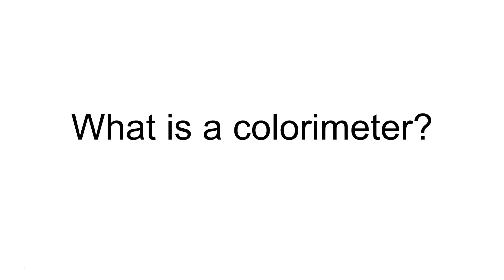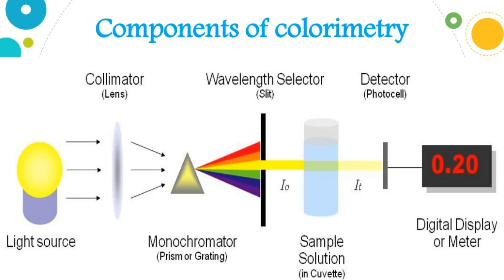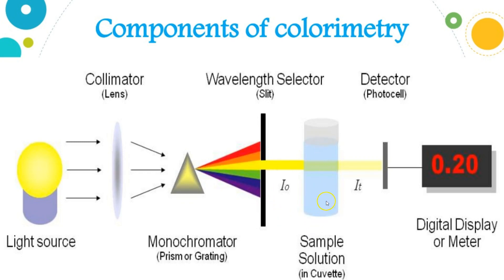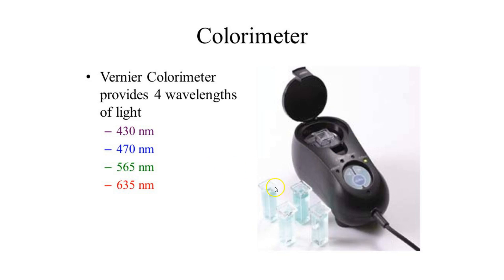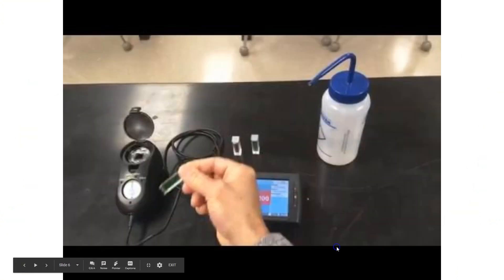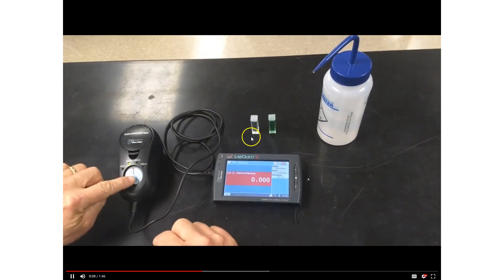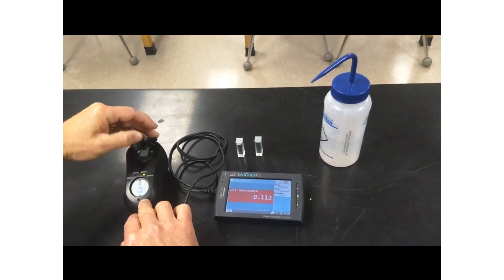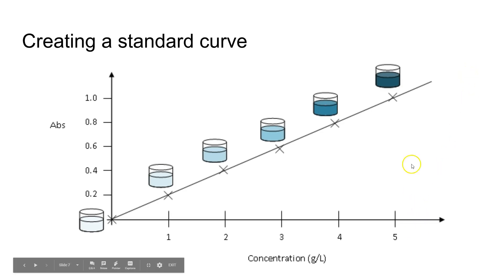Colorimeter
How to use a vernier colorimeter.